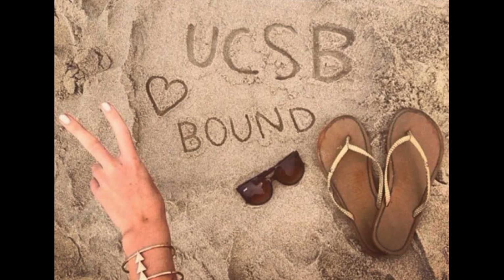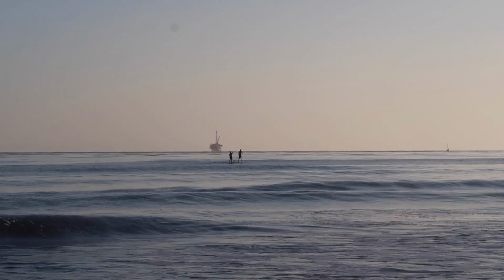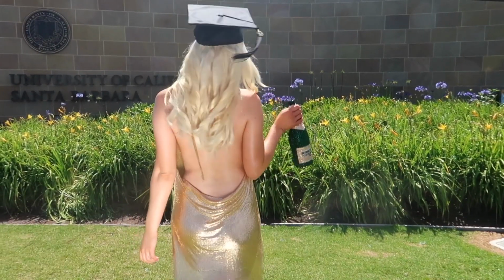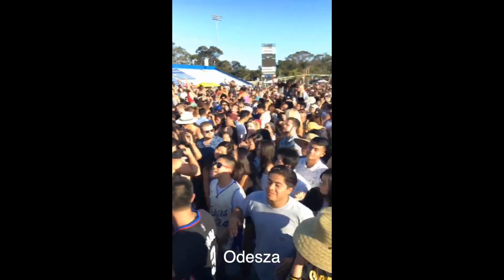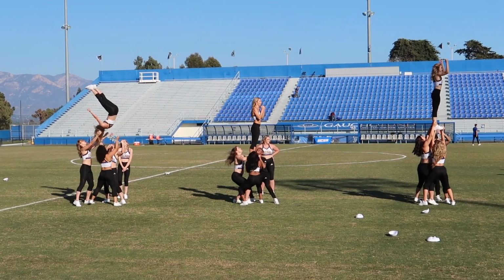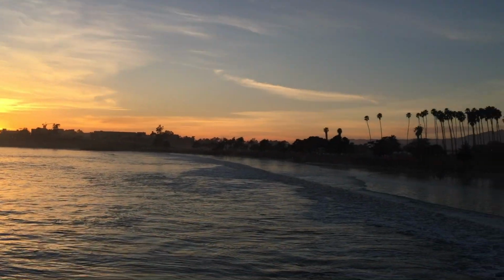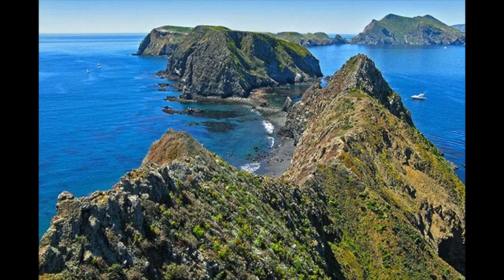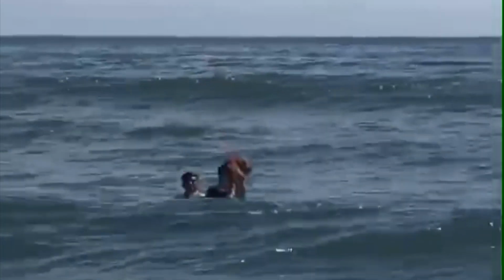MY EXPERIENCE AT UCSB | *tons of footage*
After getting requests to do an experience video about my time at UCSB, I decided that the best way to get my experience across to you guys was to find as much footage as I could from my time there and show you. The point of this video is not to show you what an average day at UCSB looks like, but instead show you everything that can happen within 4 years of attending UCSB.

This video is a bit different but I hope you guys enjoy!

XO,
Annika

S/O to @m1lucken for helping me get those drone shots!